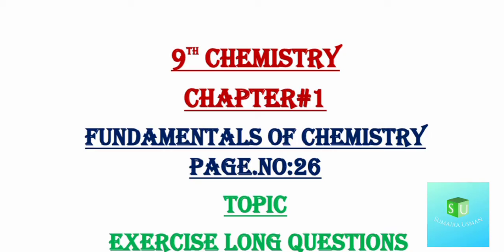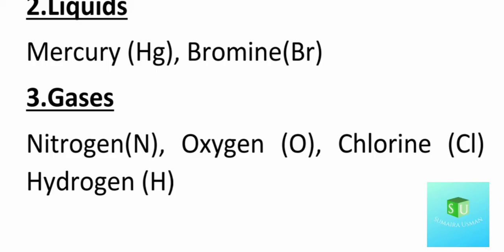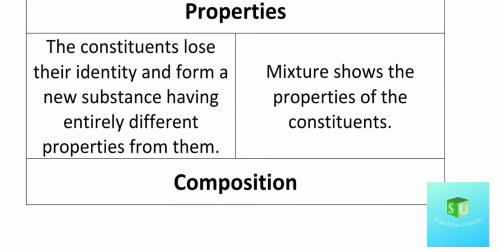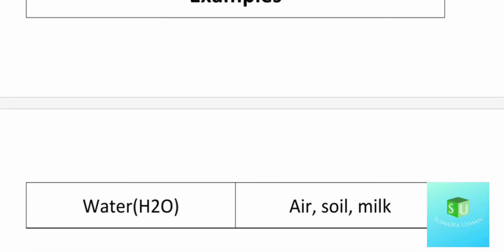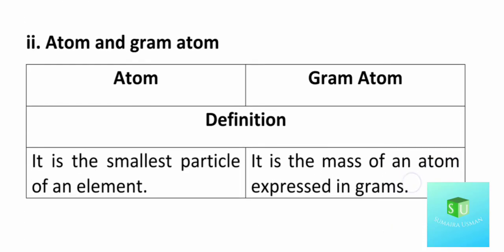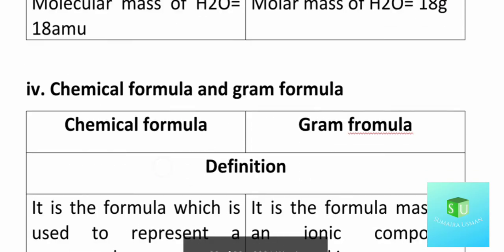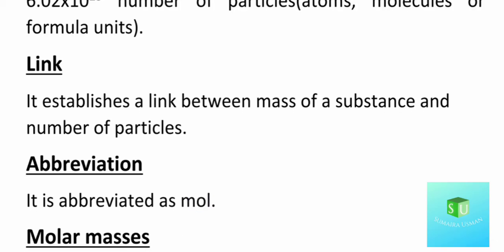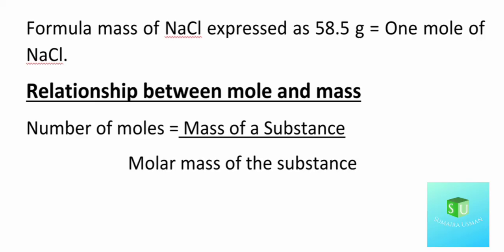9th Chemistry unit 1 Exercise Long Question Answers | BISE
assalamualaikum
in this video u will get the answers of exercise long questions of unit 1 of 9th class chemistry

1. Define element and classify the elements with examples.
2. List five characteristics by which compounds can be distinguished from
mixtures.
3. Differentiate between the following with examples:
 i. Molecule and gram molecule ii. Atom and gram atom
 iii. Molecular mass and molar mass iv. Chemical formula and
 gram formula
4. Mole is SI unit for the amount of a substance. Define it with examples?